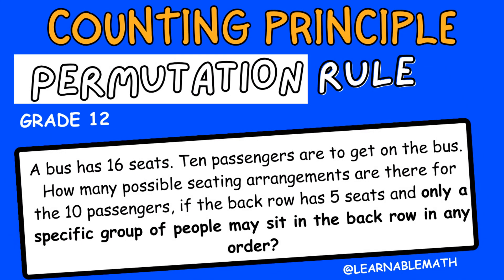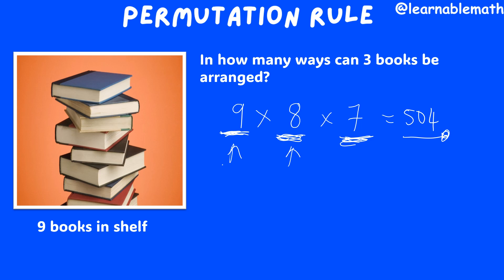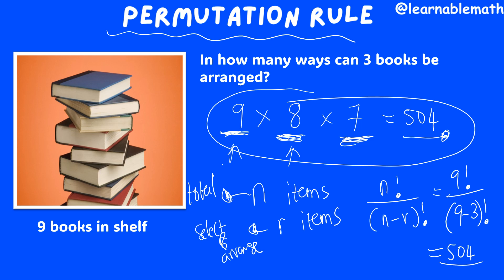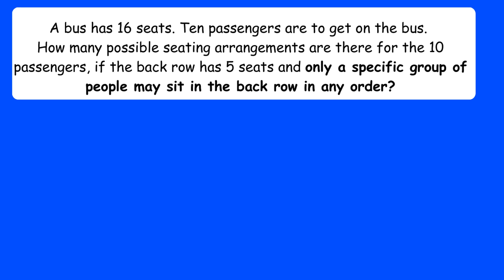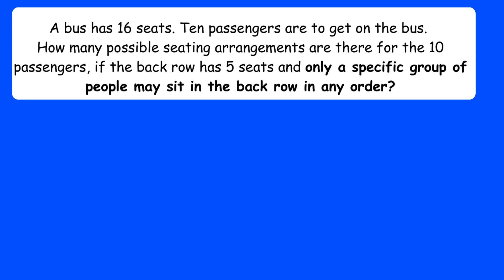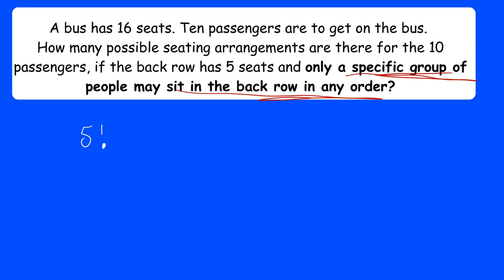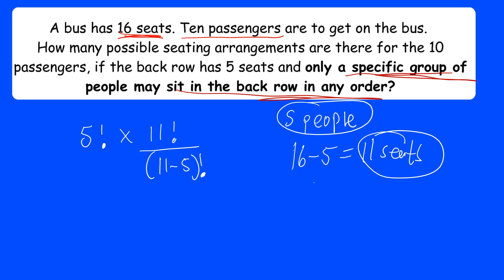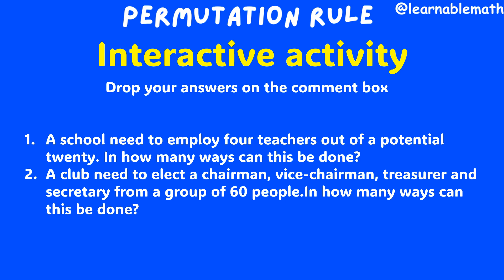Counting Principle | Permutation Rule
How can we arrange a set of r things from a set of n total things? This lesson takes you through the exploration of this key question, using a quite challenging problem thus to enable critical thinking.